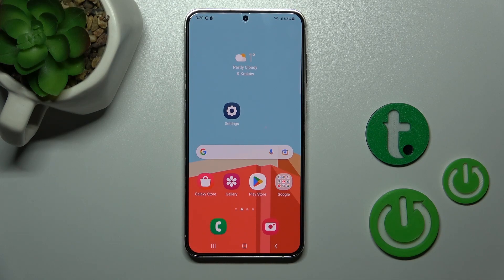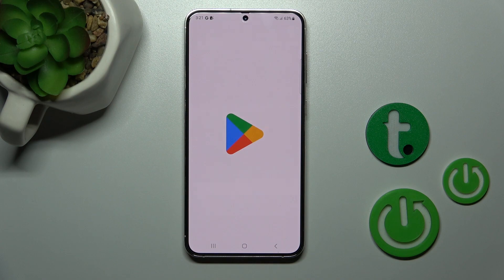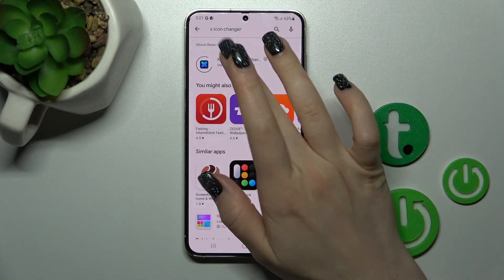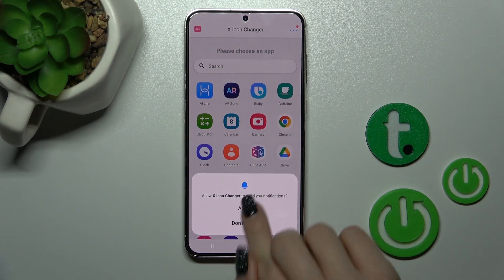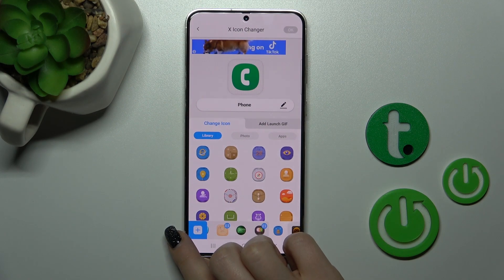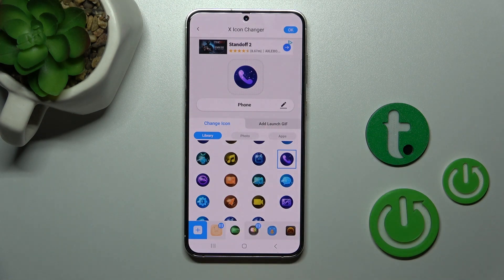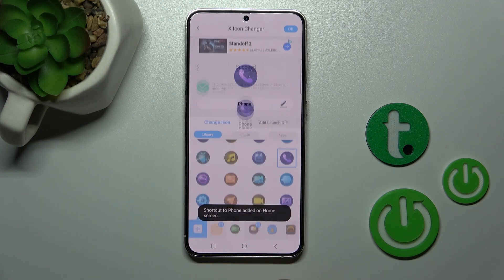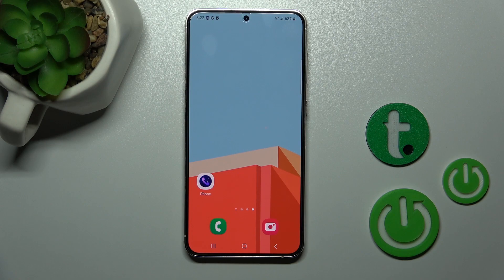How to Change Icons Shape on SAMSUNG Galaxy S23+ - Install and Use X Icon Changer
In case you're looking to give your SAMSUNG Galaxy S23+ a fresh new look and to customize it in a way that reflects your style, then this video is for you. In this tutorial, we will introduce you to the X Icon Changer app, which will allow you to easily modify the appearance of your app icons on your SAMSUNG Galaxy S23+. In just a few taps, you can customize your device's home screen and app drawer with a wide variety of icon shapes.

How to change the icon shape on SAMSUNG Galaxy S23+? How to adjust icon shape on SAMSUNG Galaxy S23+? How to install X Icon Changer on SAMSUNG Galaxy S23+? How to use X Icon Changer on SAMSUNG Galaxy S23+?